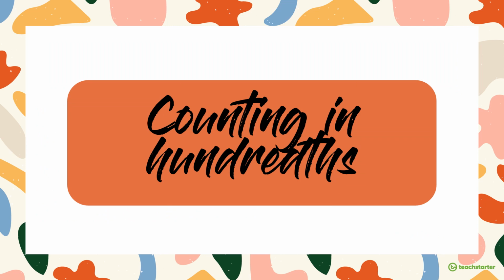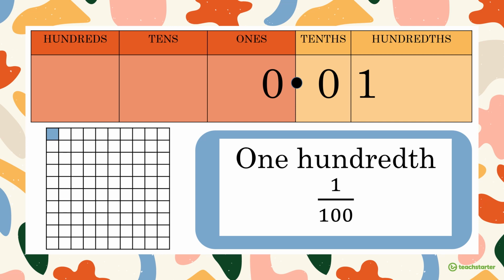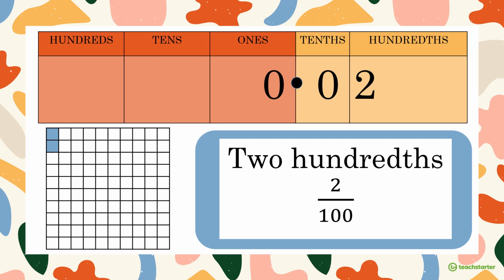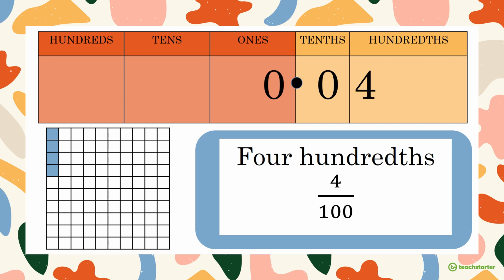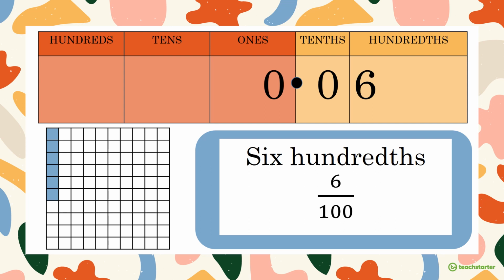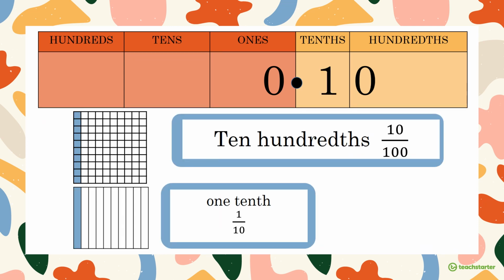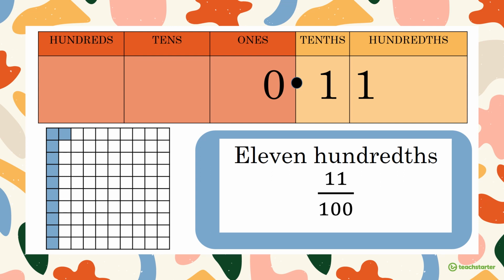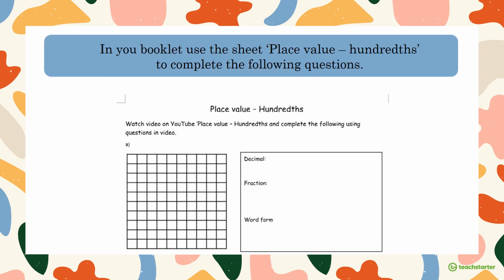Year 5 - Place value - Hundredths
This video follows on from last week where we learnt about tenths. This video talks about Hundredths. Using your booklet, follow along and complete your work.